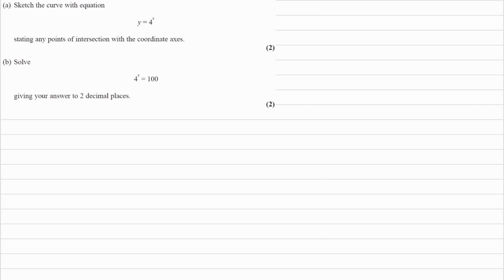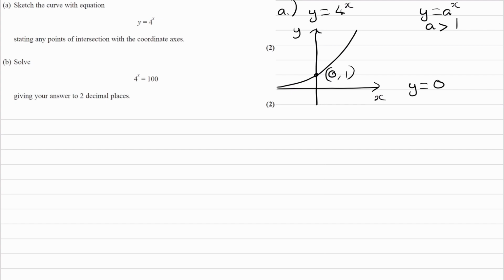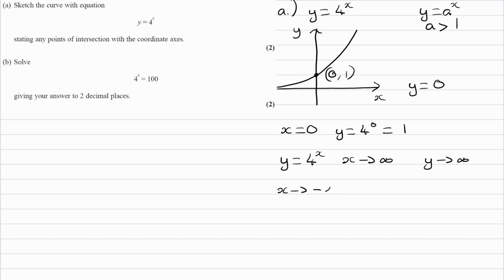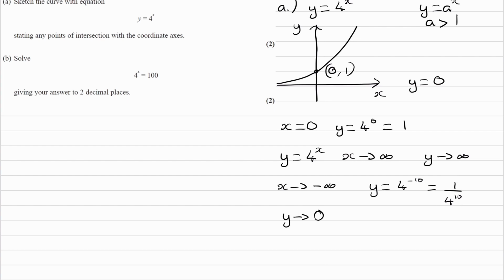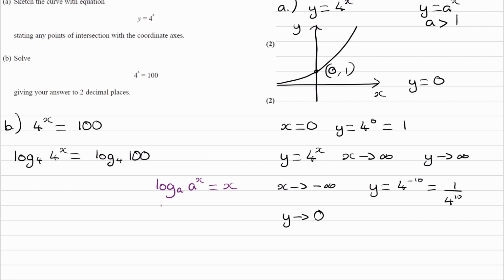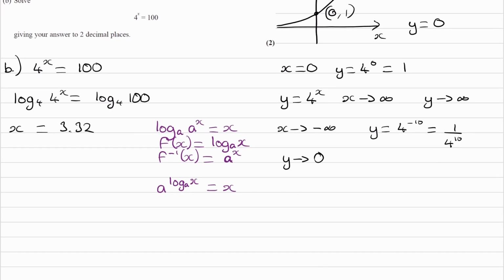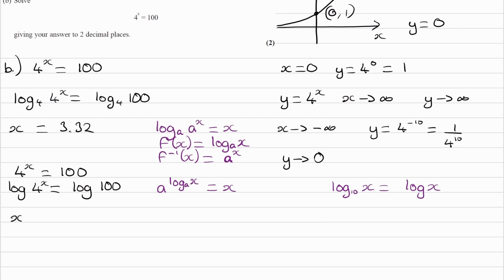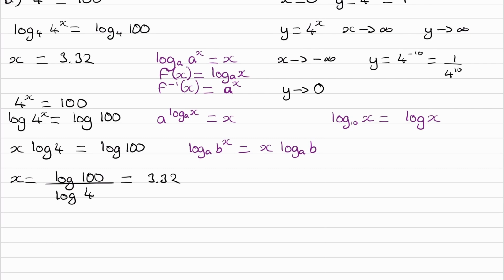Exponentials & Logarithms Exam Questions - A Level Maths - Edexcel Pure Year 1 - Q1 (level 1)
0:00 - Intro
0:10 - Part a
2:33 - Part b

Exam/Exam style questions for Edexcel in order of increasing difficulty.